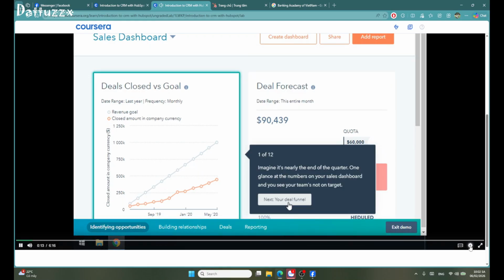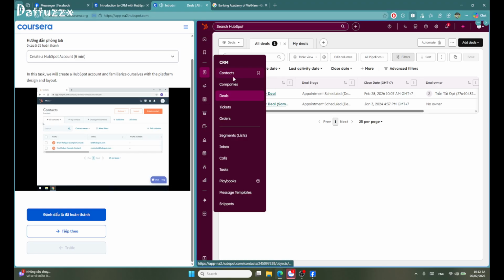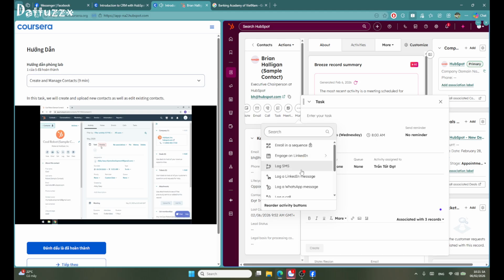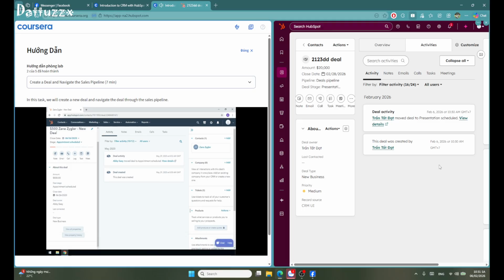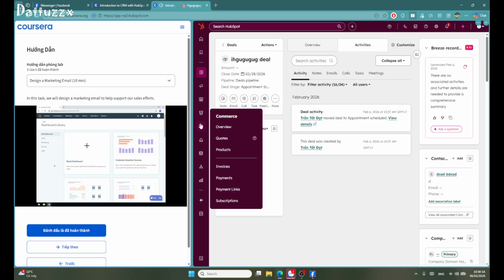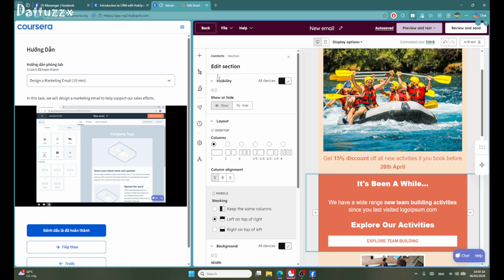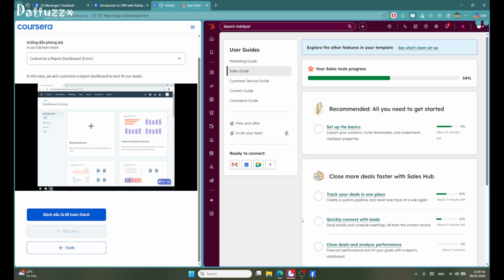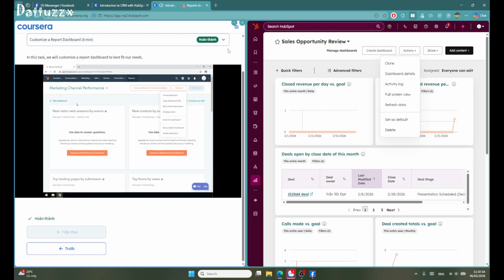(BAV) Hệ thống thông tin quản lý. Hướng dẫn lấy chứng chỉ Hubsport. Cô Bùi Thị Hồng Nhung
Cô Bùi Thị Hồng Nhung

Video mang tính chất chia sẻ kiến thức, đóng góp cho công động Học viên Ngân hàng nói riêng và sinh viên Việt Nam nói chung.

Bể bơi nước mắt của Đạt Huhu có gì đây ae oowiiiiiiiiiiiiii!
Mọi người yêu quý mình cho mình xin một like nha moa moa

VietinBank: 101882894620 TRAN TAT DAT
(Hứa check điện thoại khi stream)

(Mặc dù chưa có gì nhiều mong mọi người vào ủng hộ để mình cố nghĩ ý tưởng xây cộng đồng nha)

Em tuổi trẻ còn non dại, xin đừng đánh gậy em :_|
Chúc các bạn xem vui vẻ XOXO #:8|